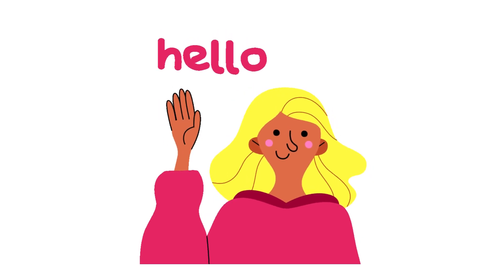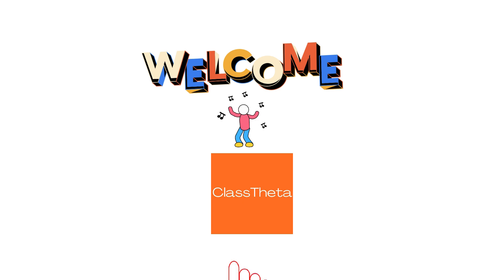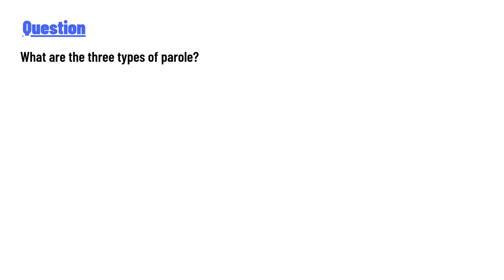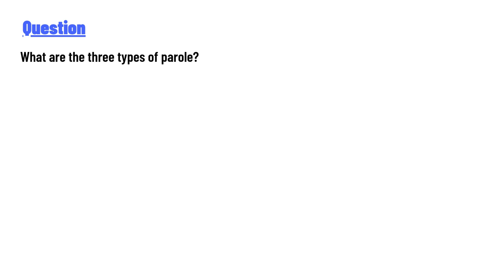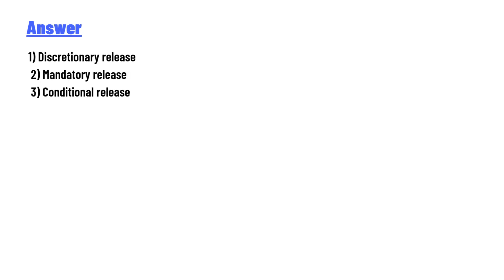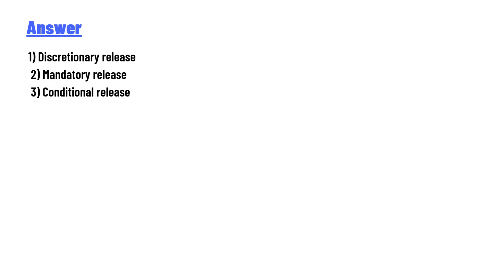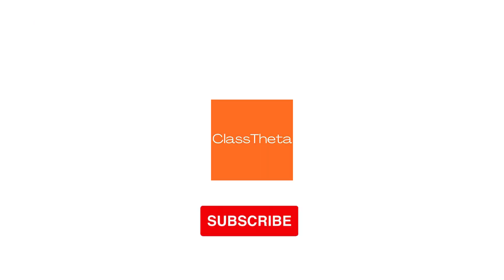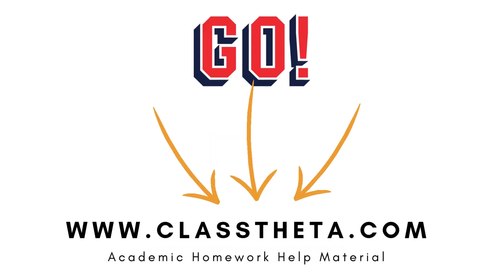What are the three types of parole?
The three types of parole are:

1. **Mandatory Parole**: This type occurs automatically after an inmate has served a certain portion of their sentence, as determined by law. It is often based on good behavior and may not require a hearing.

2. **Discretionary Parole**: This type is granted at the discretion of a parole board after an inmate has served a portion of their sentence. The board evaluates the inmate's behavior, rehabilitation, and risk to society before making a decision.

3. **Supervised Parole**: This type involves the release of an inmate under specific conditions and supervision. The individual must adhere to certain requirements, such as regular check-ins with a parole officer, and may face consequences for violations.

Each type of parole has different rules and processes depending on the jurisdiction and specific case.